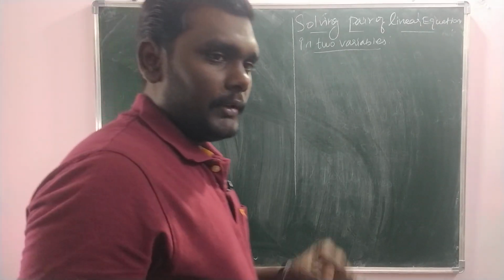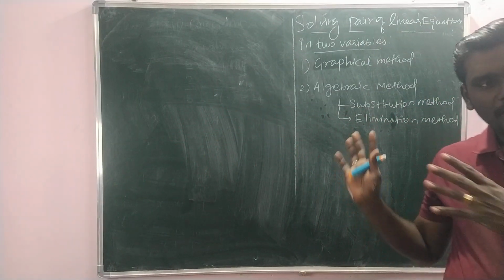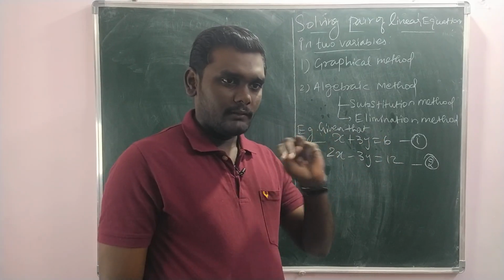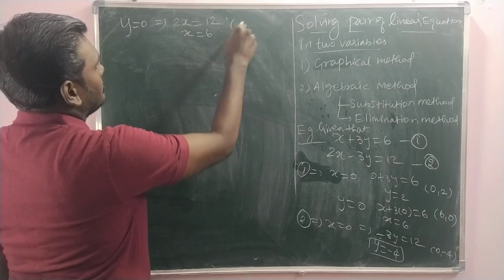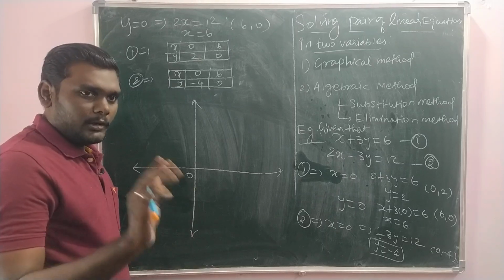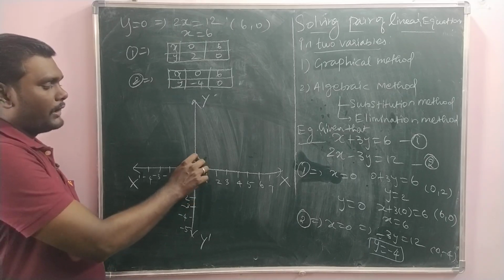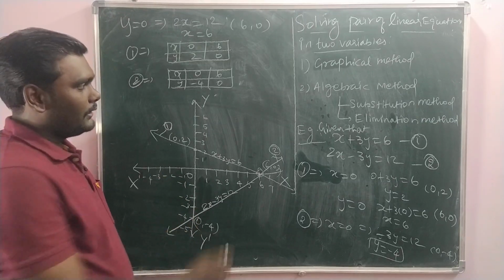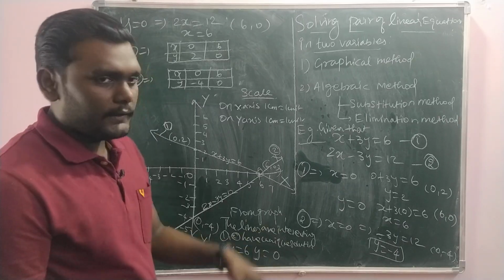How to Solve Pair of Linear Equations Graphically? | Solve x + 3y = 6 and 2x–3y = 12 graphically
Example 1 : Check graphically whether the pair of equations
and 2x – 3y = 12
is consistent. If so, solve them graphically.